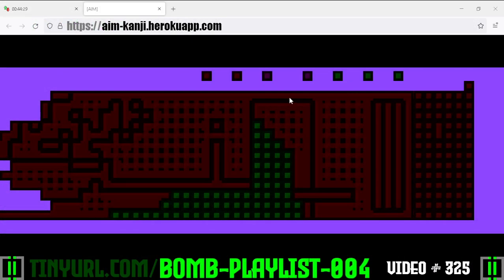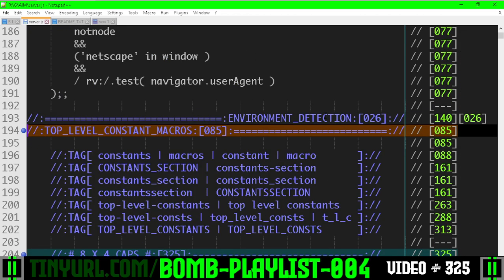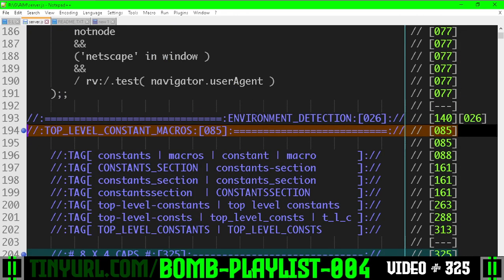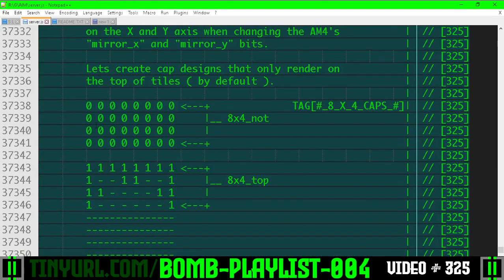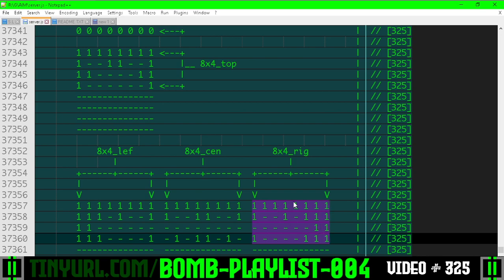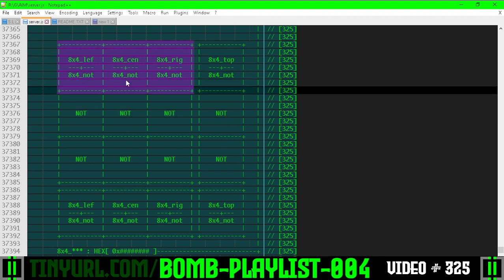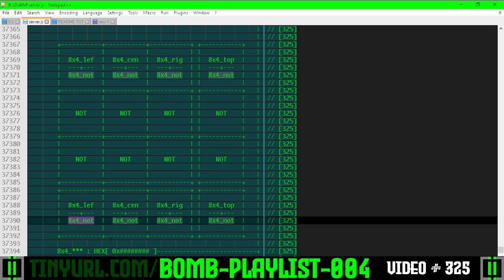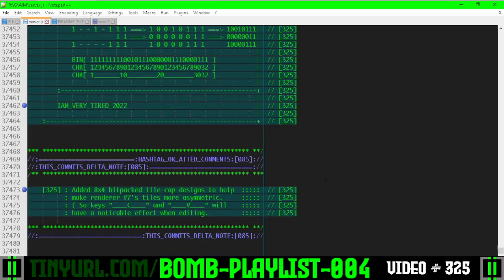325 : SATS - P44